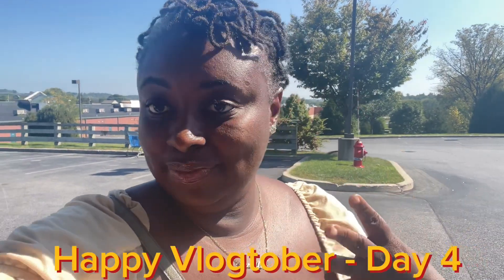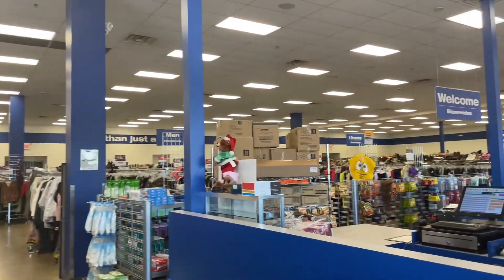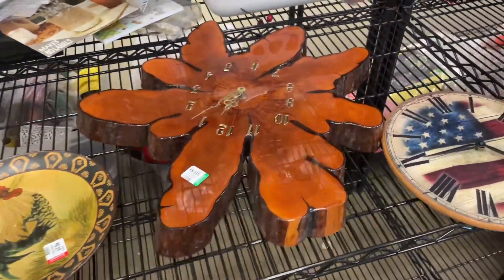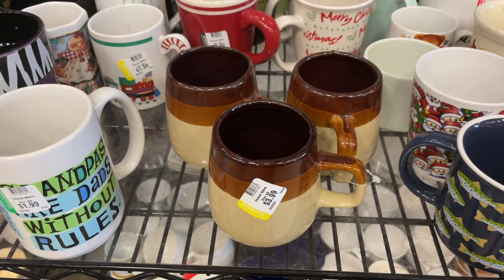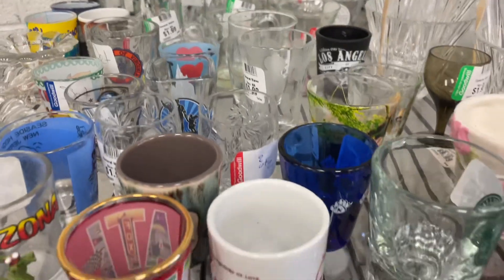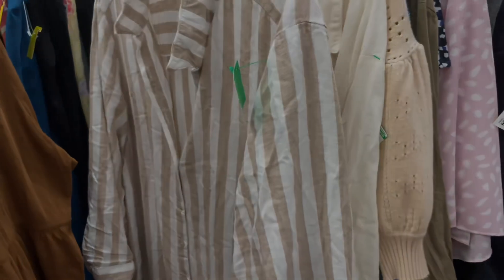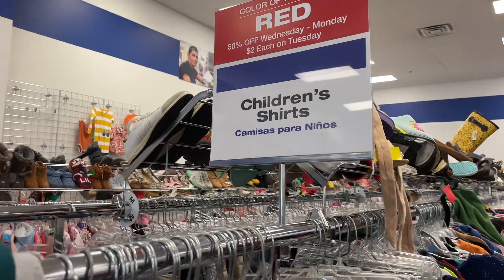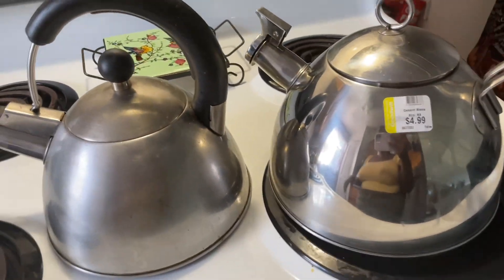Happy Vlogtober - Day 4 🌞 Promise…Last store this week 🙏🏾🤣🫢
Goodwill Avondale PA